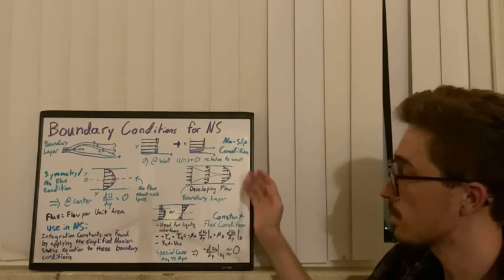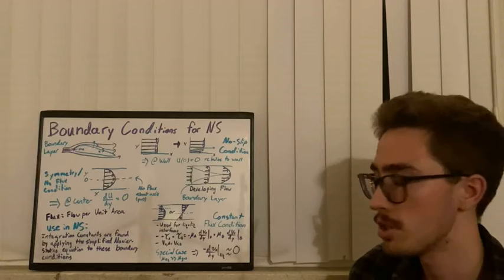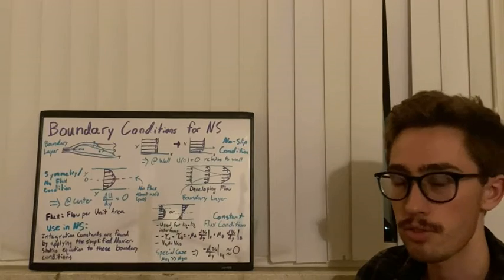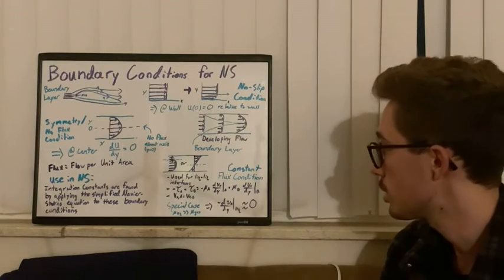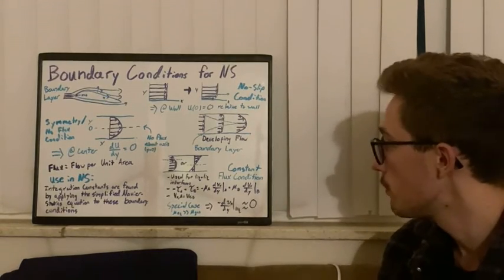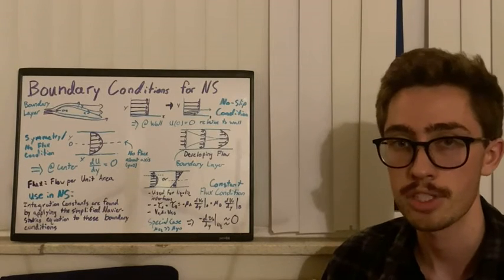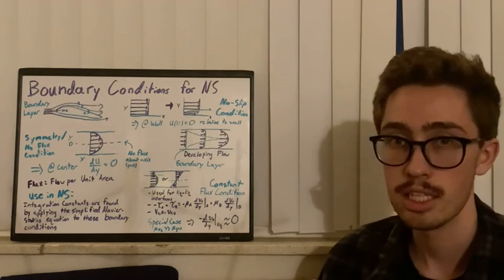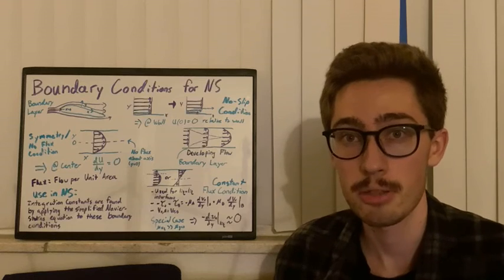Boundary Conditions for NS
This video covers the main boundary conditions used to solve for integration constants in simplified Navier-Stokes equations. These conditions include the no-slip condition, symmetry/no-flux condition, constant flux condition, and the constant flux special case condition.